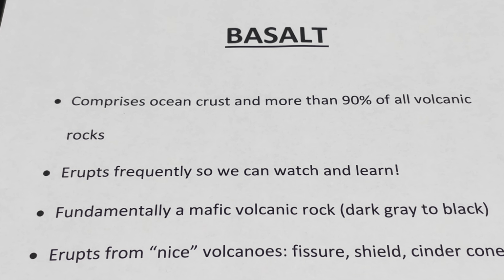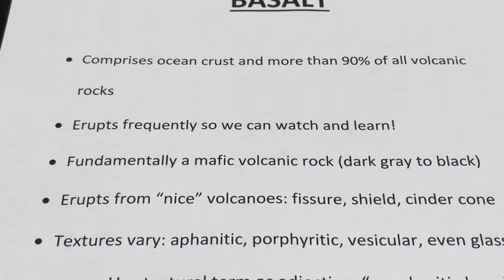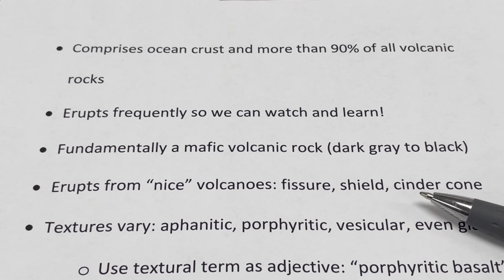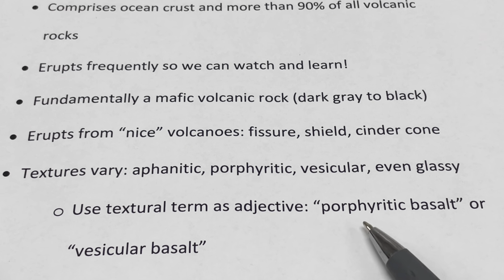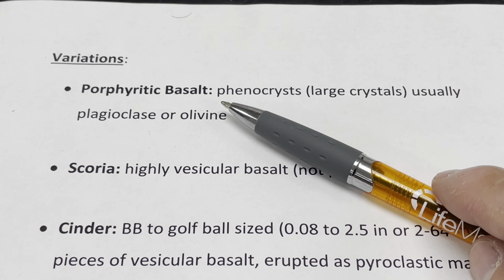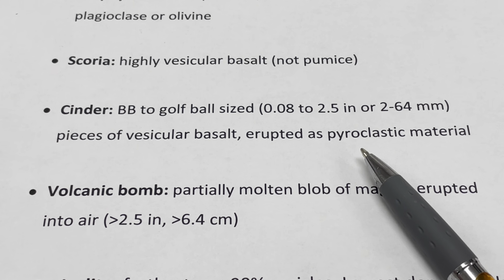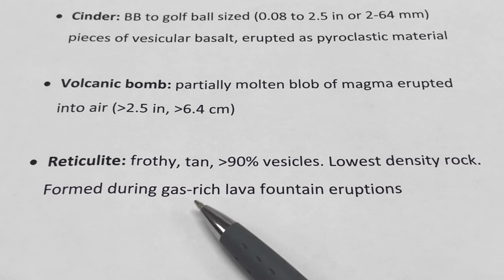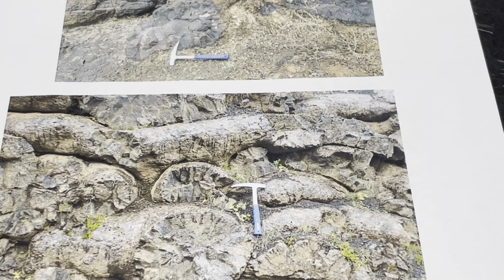Rock ID With Willsey, Ep #3: Basalt And Its Many Appearances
Curious about some rocks you found? Confused about tuff, sandstone, basalt, or diorite? This engaging video series by geology professor Shawn Willsey helps you learn to identify common rocks. We cover each major group of rocks, showcase basic types, and interpret the fascinating stories of rocks.

Here in Episode #3, learn about a common yet fascinating igneous rock, basalt and all its wonderous varieties. Observe and learn pillow lava, scoria, reticulite, volcanic bombs, and more. Also watch for a special guest appearance at the end by some true rock stars.

* Click on the three dots above and then the "Thanks" button.
* Or a good ol' fashioned check to:
       Shawn Willsey
       148 Blue Lakes Blvd N #141

00:00 intro
00:22 basalt overview
05:15 variations
09:17 samples
22:09 basalt babies